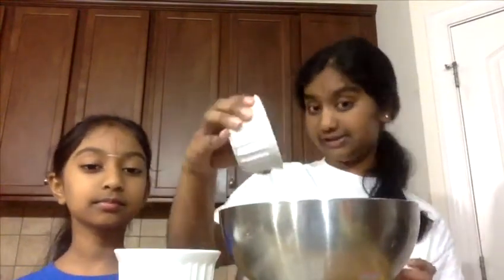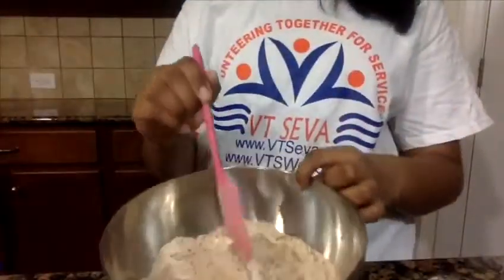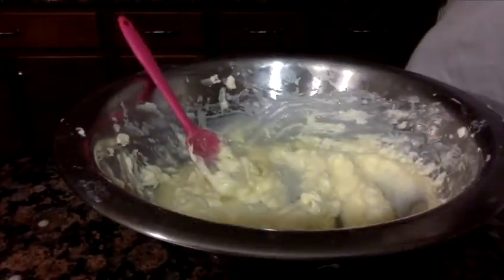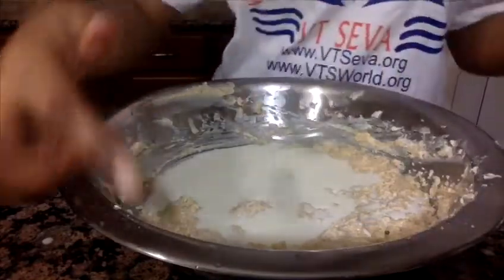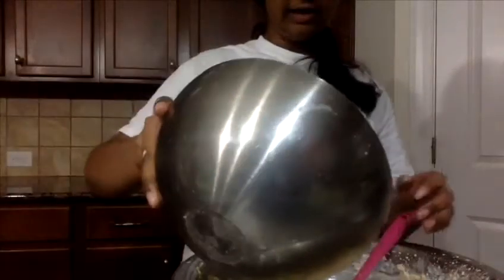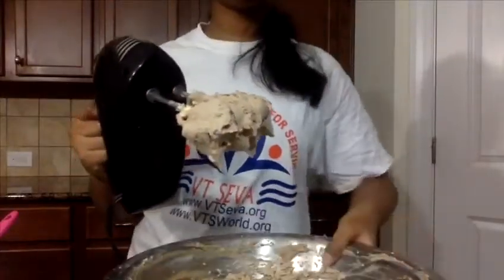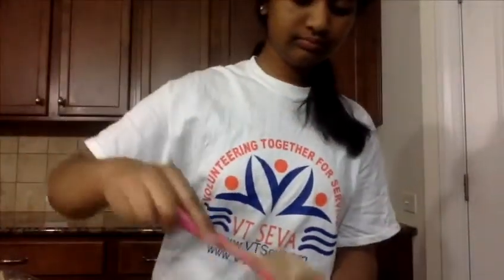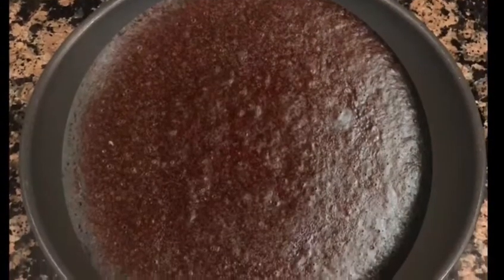Chocolate(Carob) Cake Vegetarian/Satvic/Eggless Recipe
The Chocolate(Carob) Cake Vegetarian/Satvic/Eggless is perfect for any event or party! For more information please look at these websites down below.